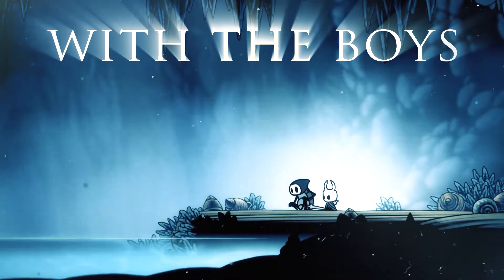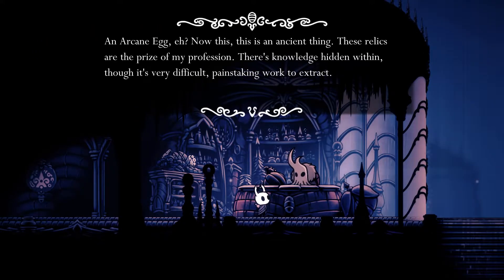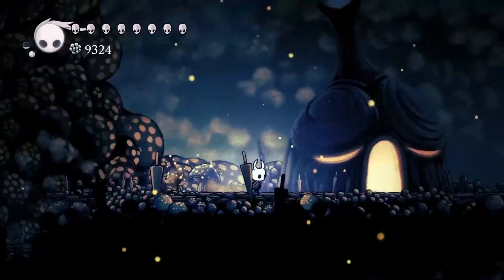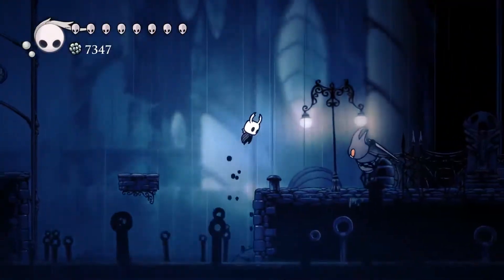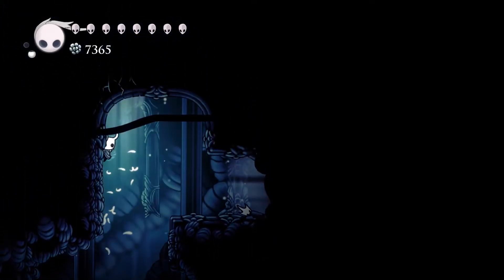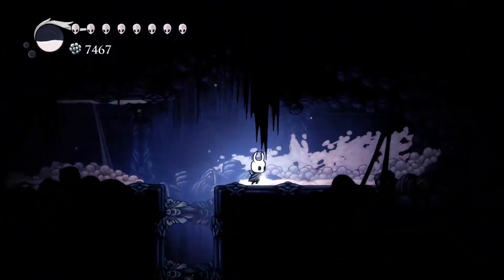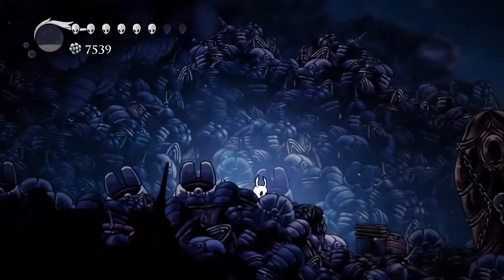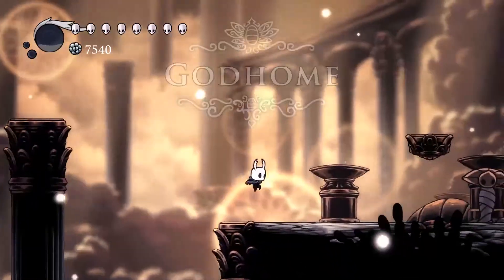Hollow Knight With the Boys Ep. 72: I shoot my goo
Coiled nail get.